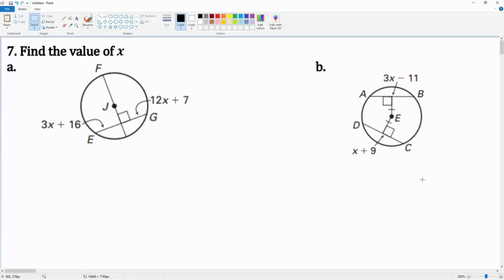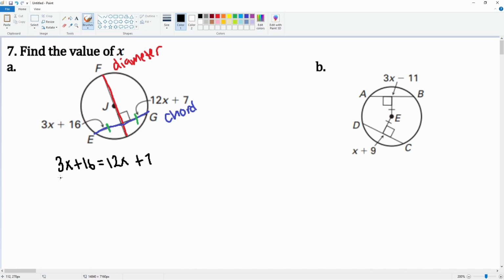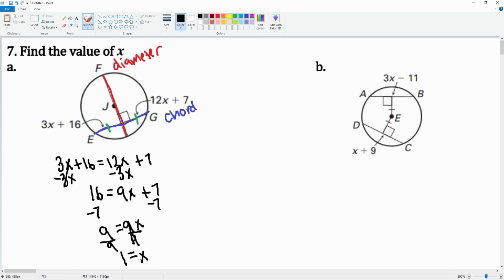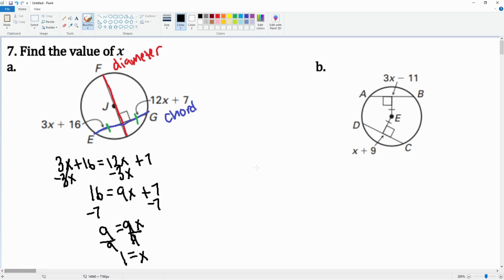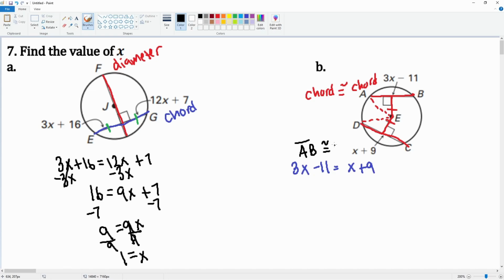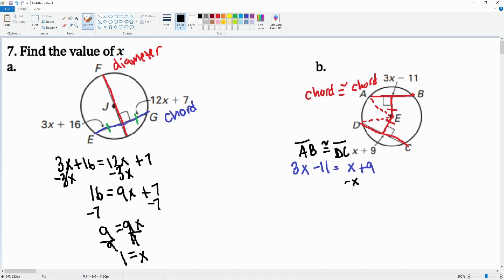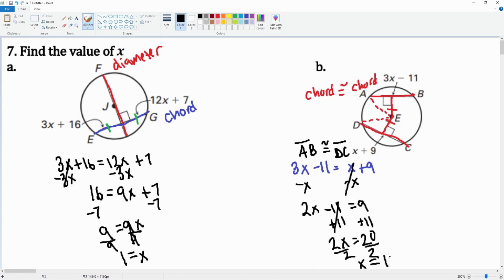Chord and Diameter. #7